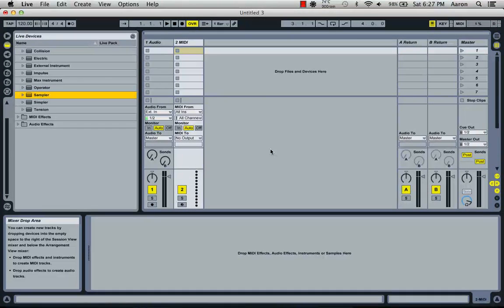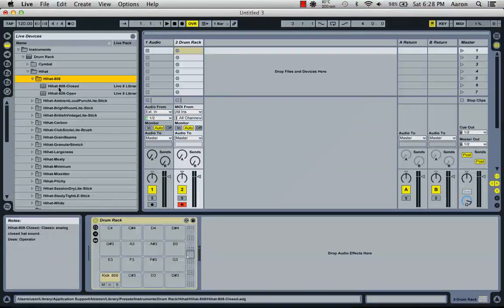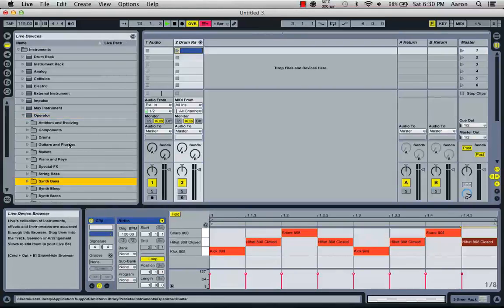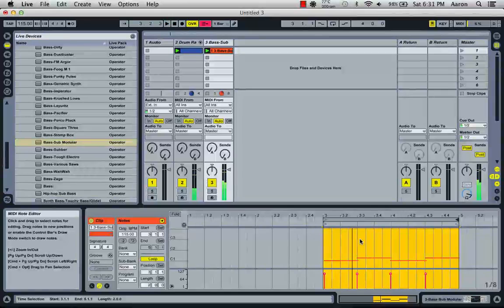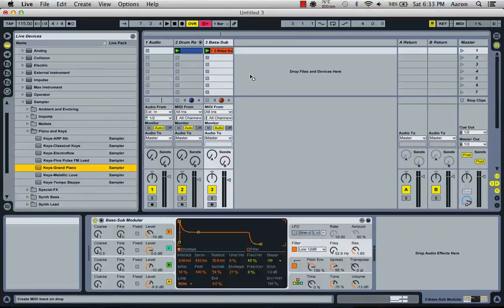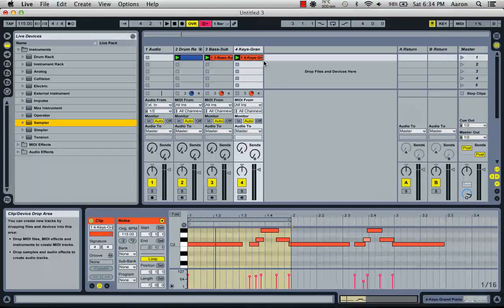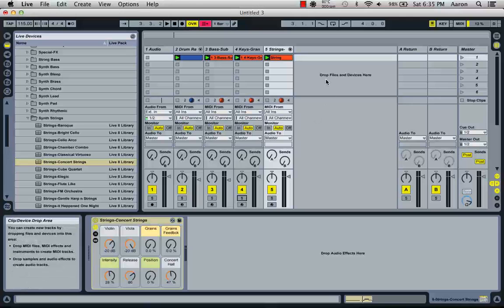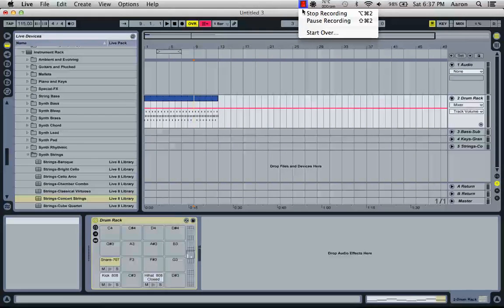Ableton 101: Layout and Creating Tracks (Tutorial 1)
This is a tutorial for those who have just started using Ableton and would like to see a general overall of the basics it has to offer.
The tutorial includes tracking, arrangement, selecting instruments and creating melodies.